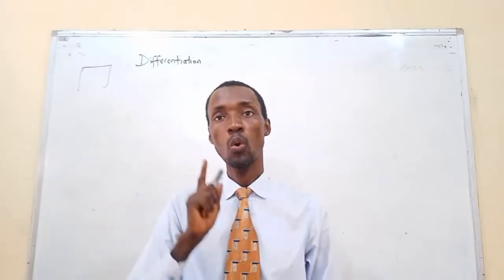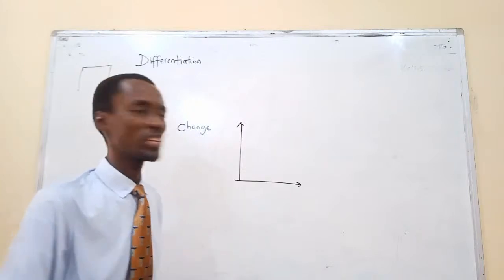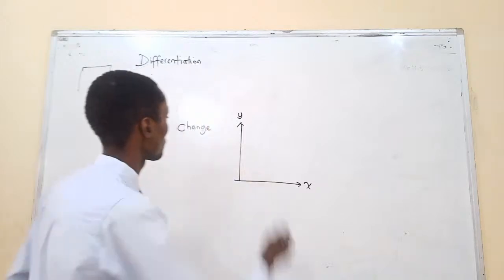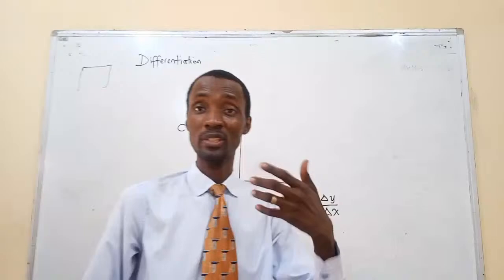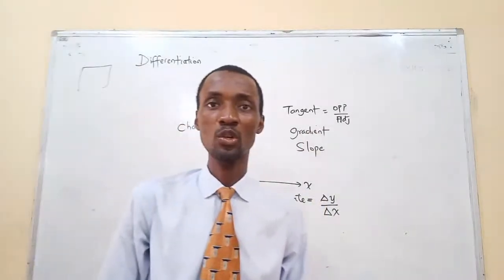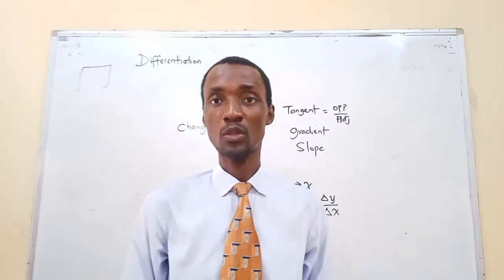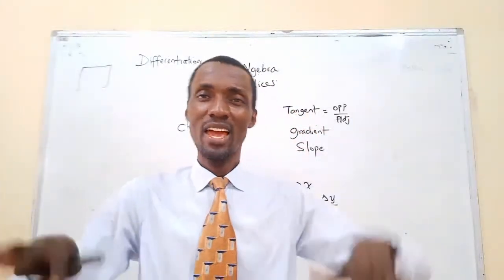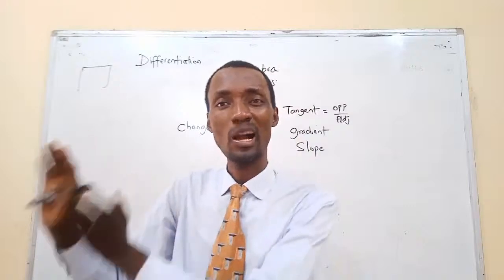DIFFERENTIATION all over